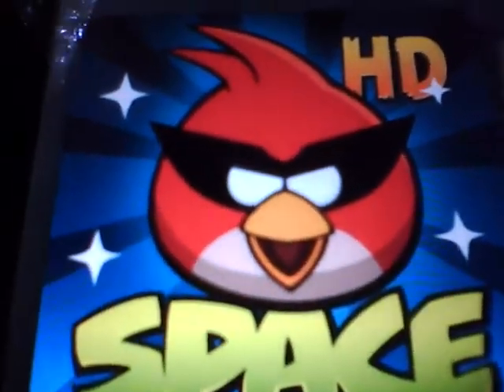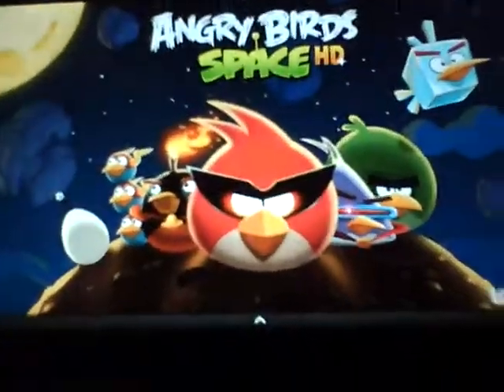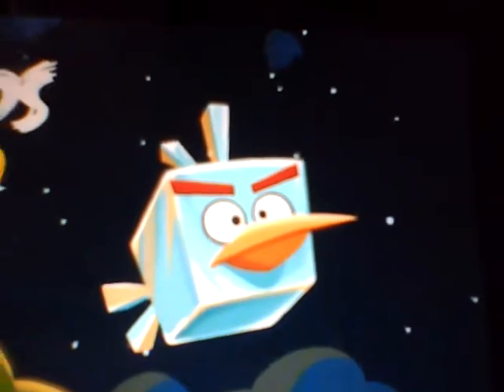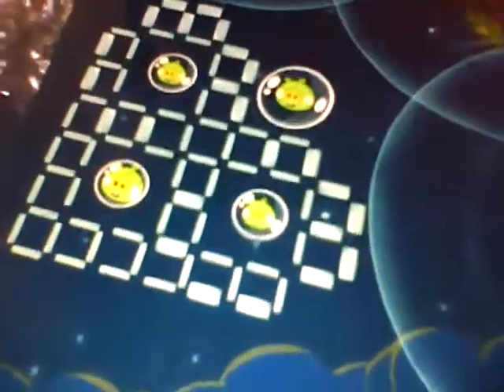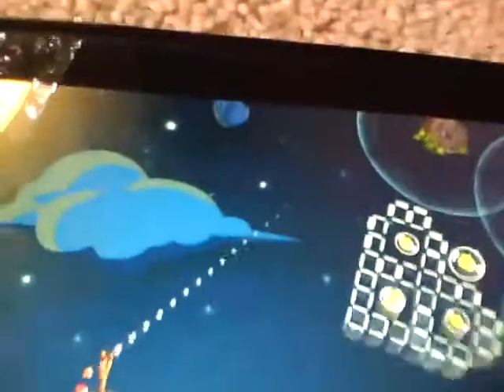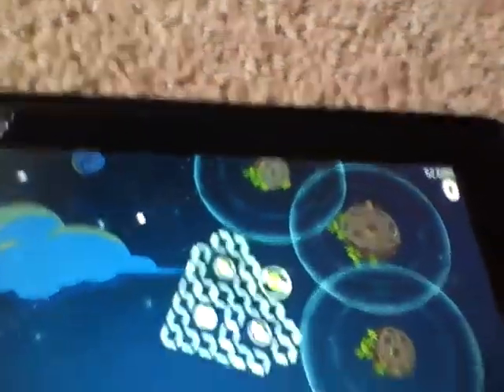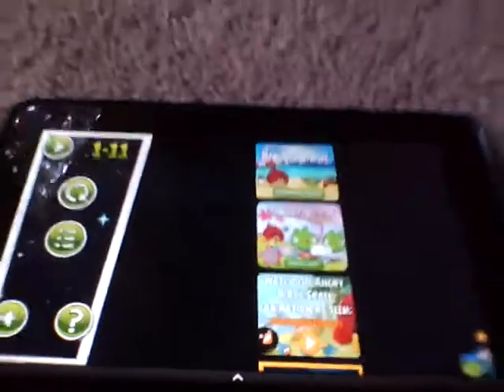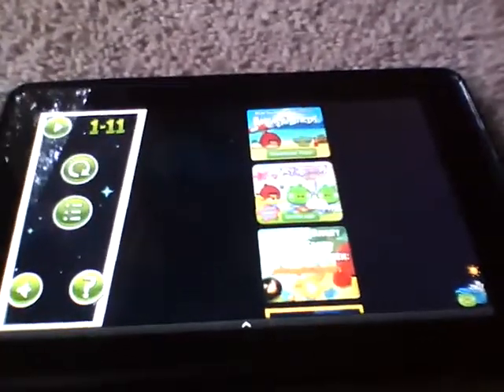Angry Birds Space Kindle Fire App Review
Hey guys back yet again with a new video on Angry Birds Space Edition. $1.99 On the amazon App store!

Here is mt buddys channel! He does minecraft mcpvp videos! Really fun! Be sure to sub to both!

Also make sure to watch my minecraft videos as well at